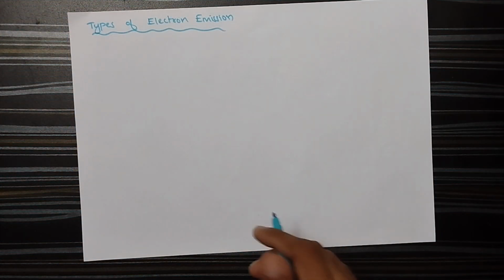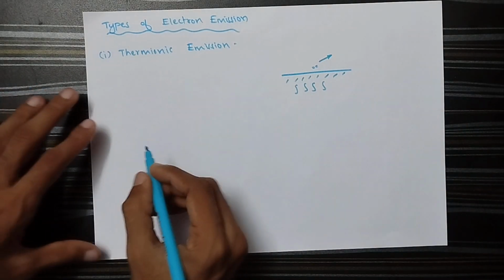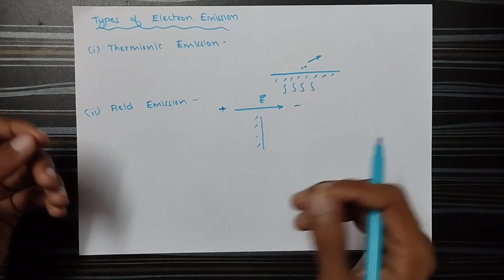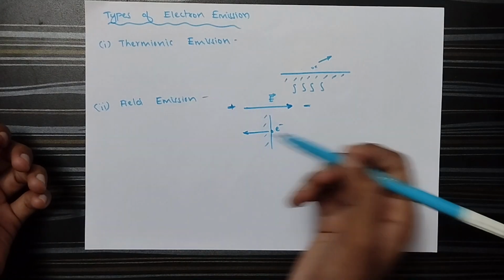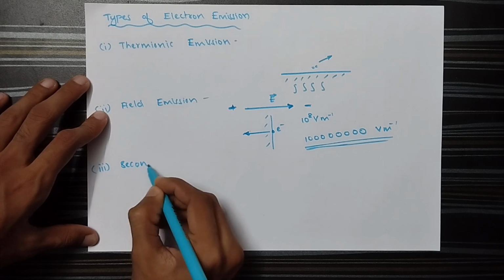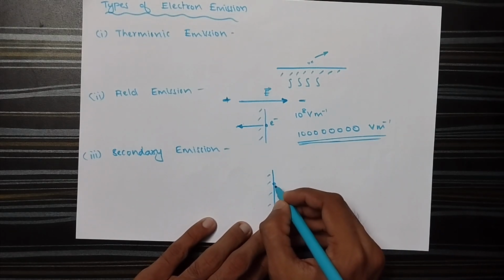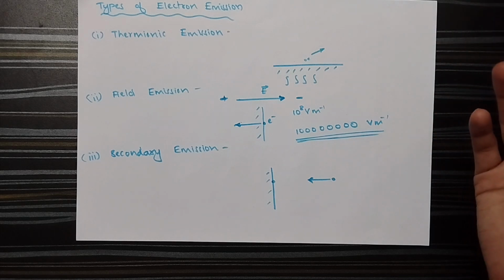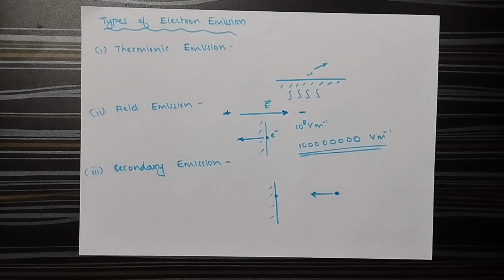Photoelectric Emission | Part 2 - Types of Emission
What are the types of electron emission? Learn the answer from the PCM Tutor. Check out the photoelectric emission worksheet ⬇️⬇️